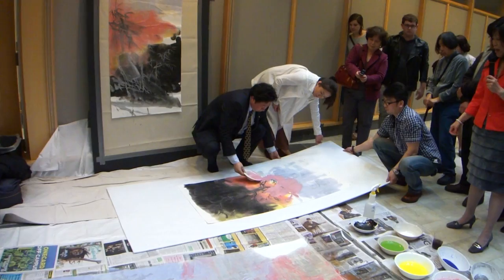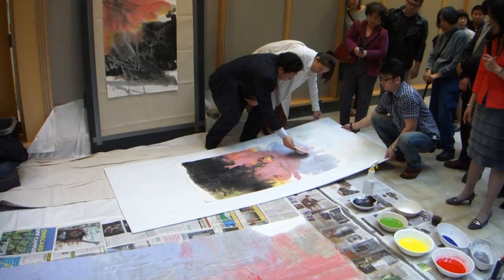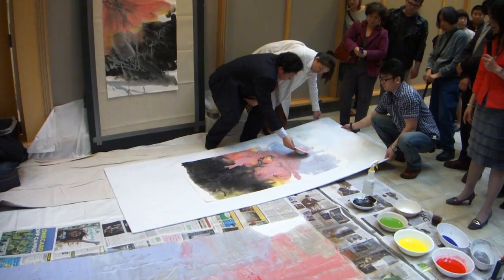Wang Linxu painting demo Part 8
April 9, 2011 at Towson University